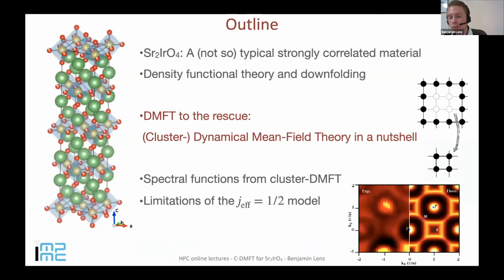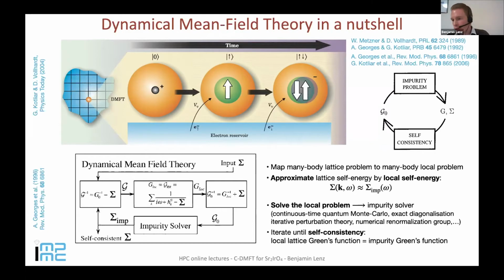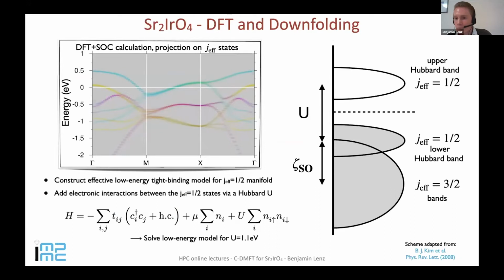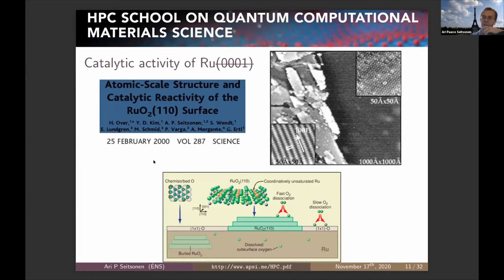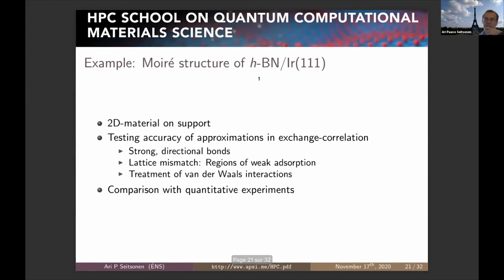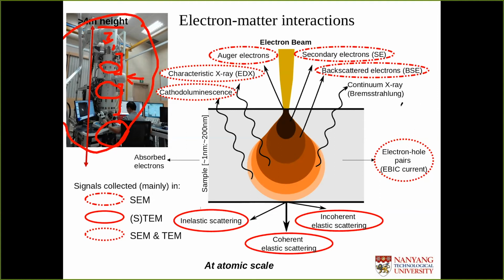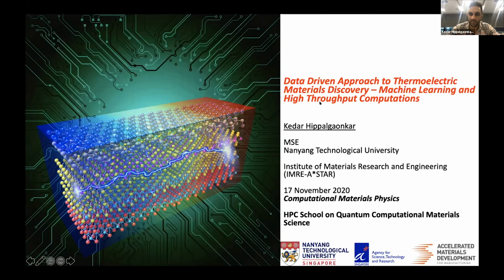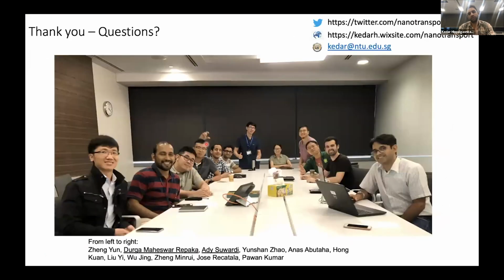HPC Online Lectures on Quantum Computational Materials Science: Day 2 - Part 2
Abstract:
The HPC School on Quantum Computational Materials Science was scheduled be held in Singapore from 16-20 November 2020. Due to travel restrictions, the HPC school is replaced by a series of online lectures held from 16-18 November 2020. For more information/updates, please visit the event

00:00:14
Title: Spectral functions of Sr₂IrO₄ - From Cluster Dynamical Mean-Field Theory
Speaker: Benjamin Lenz, Sorbonne Université

00:32:00
Title: DFT & Surfaces: Materials Aspect
Speaker: Ari Paavo Seitsonen, CNRS and ENS

01:05:50
Title: "we can understand better what we see"
Speaker: Martial Duchamp, Nanyang Technological University, Singapore

01:23:33
Title: Data Driven Approach to Thermoelectric Materials Discovery - Machine Learning and High Throughput Computations
Speaker: Kedar Hippalgaonkar, Nanyang Technological University, Singapore